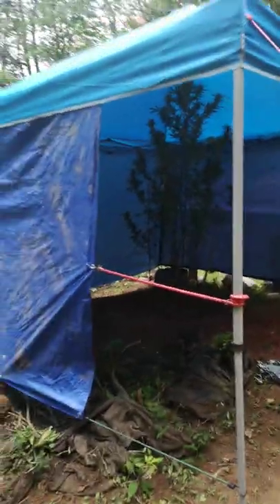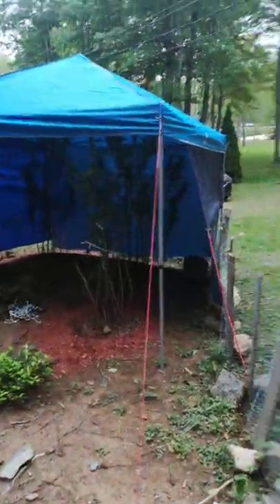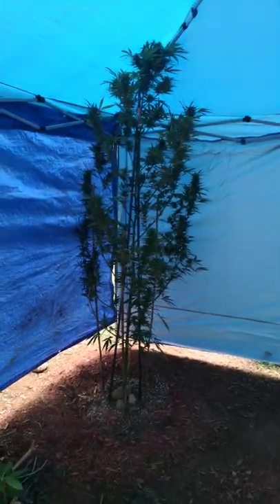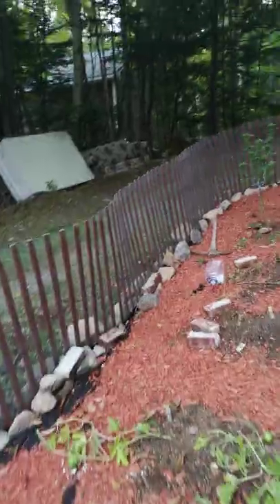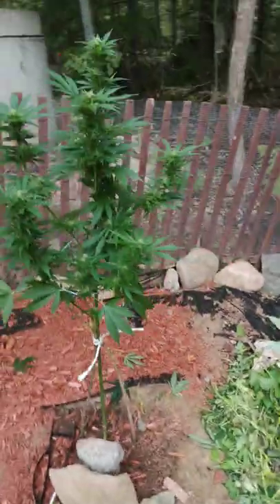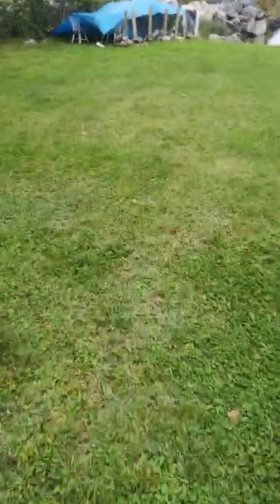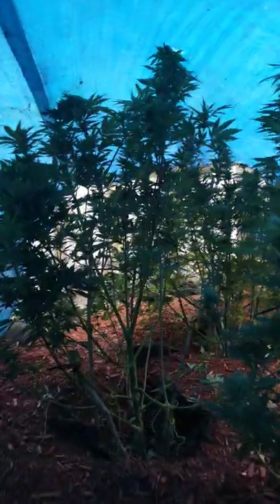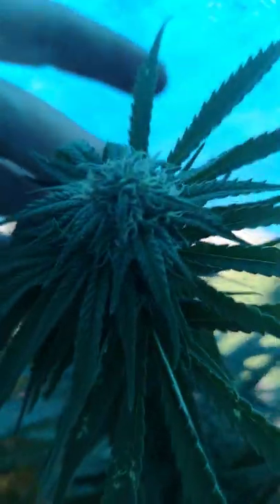Hurricane Teddy - protecting the Cannabis plants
Preparing all my cannabis plants for hurricane Teddy. expected to get 50-70mm at the cottage with 100+km winds

video said 4k. filmed great. YouTube upload makes it terrible quality. will figure out how to make better in future.

so far 2 frosts

Was unable to grow at home this year so these plants only received water once a week and sometimes none at all.

We had a very dry summer in Nova Scotia but now this hurricane poses a huge threat to my plants. after watching lots of videos online I've decided to buy a canopy for the larger Super Silver Haze plants, and create a small bunker down by the water for the Bruce Banner plants.